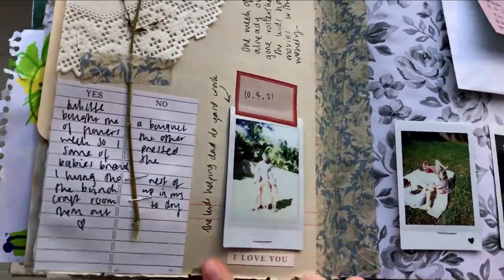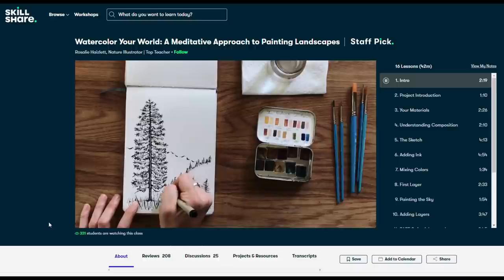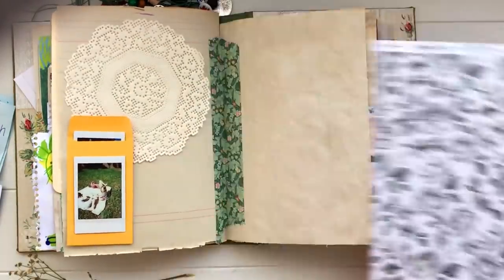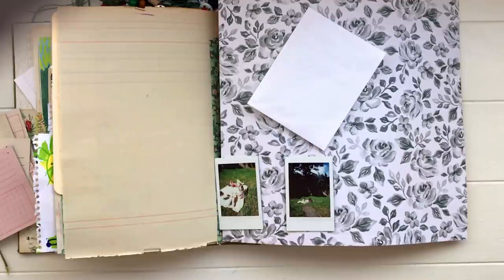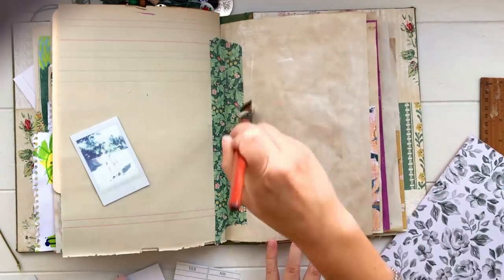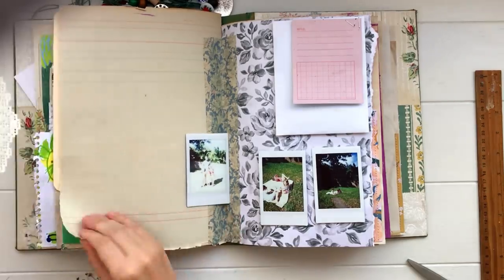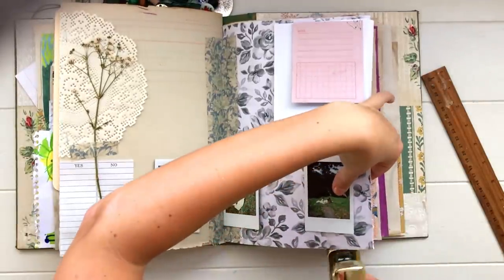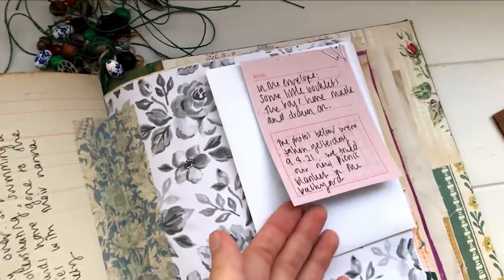Journal With Me | Ep 75 | How I Journal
Other places to find me ✩